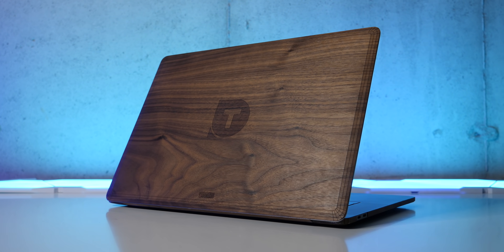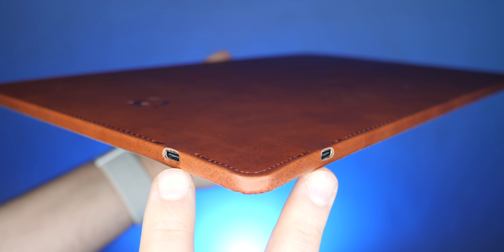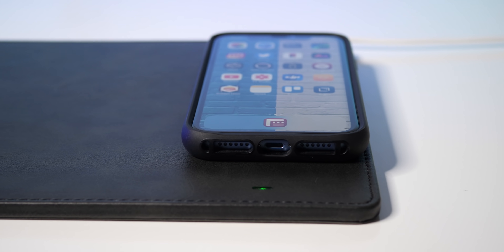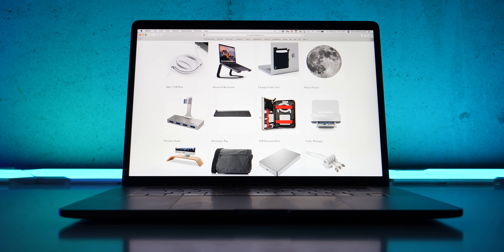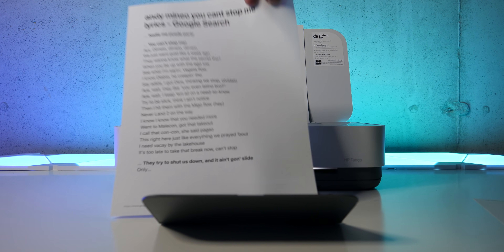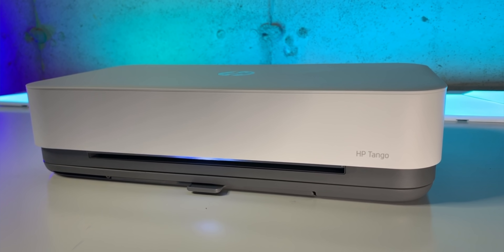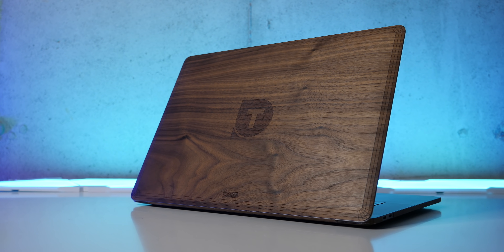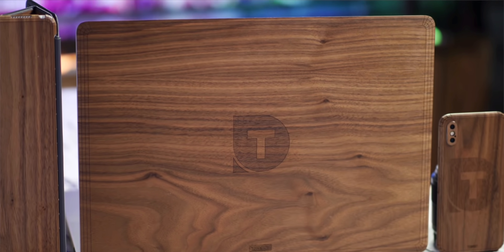3 Unbelievably Useful Mac Accessories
Here are 3 underrated, under-appreciated and and/or unknown accessories to spice up your Mac setup! You might as well make your mousepad a wireless charger, your printer smart and your Mac unique!